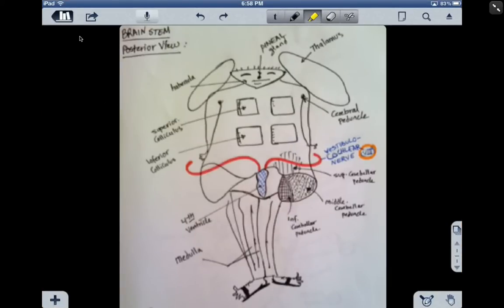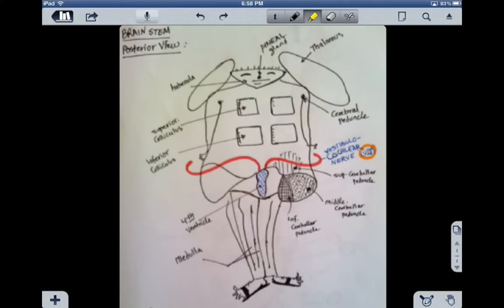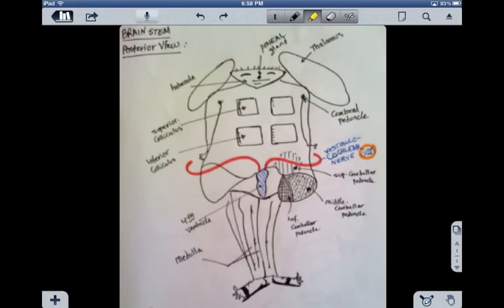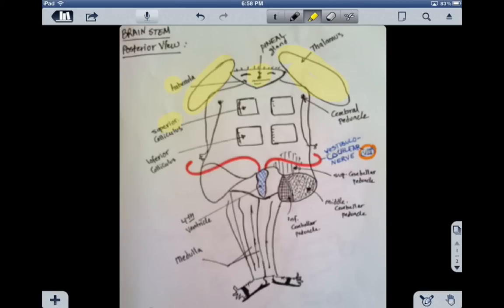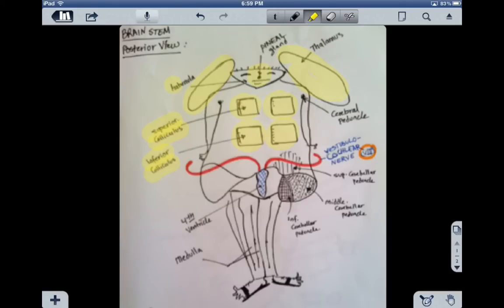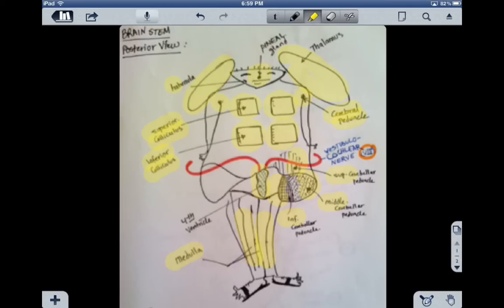Brain Stem - Posterior View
Draw cartoon and try to visualize it on the real anatomical structure. It is a good way to memorize them. Know where the cranial nerves are and whether they are motor or sensory or both as well as their functions. Remember the 5 cranial nerves that are responsible for the tongue and the 3 cranial nerves that serve the eye. know the neighboring structures as well.
Best luck!